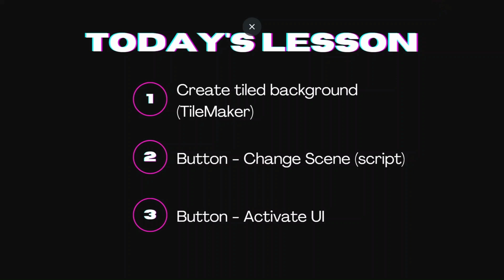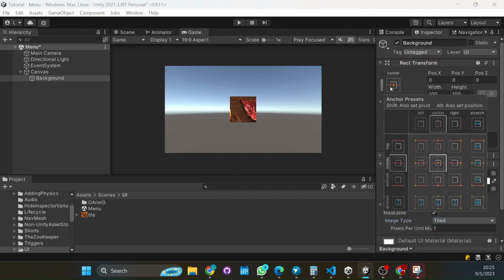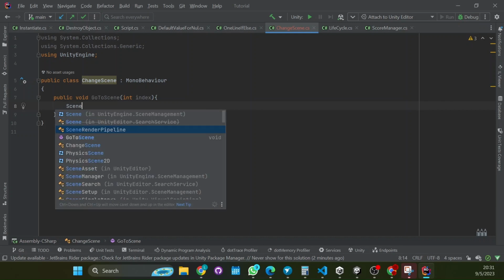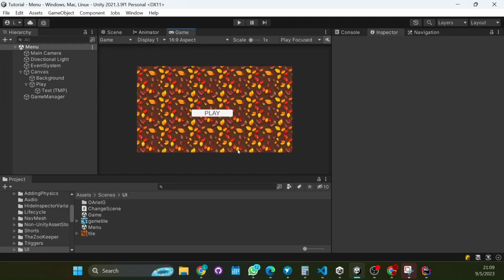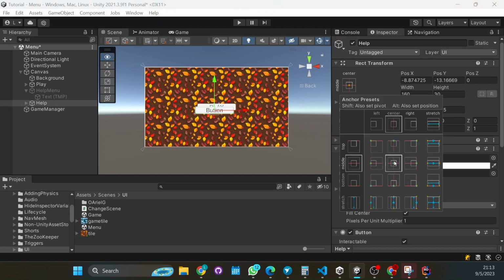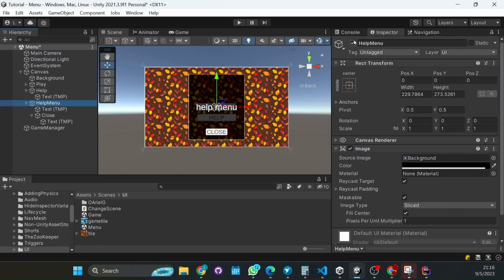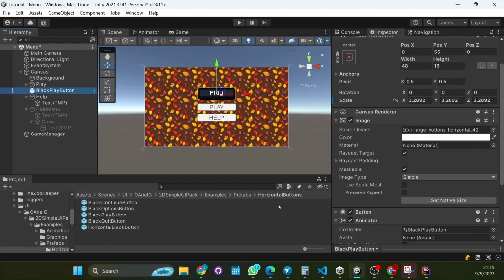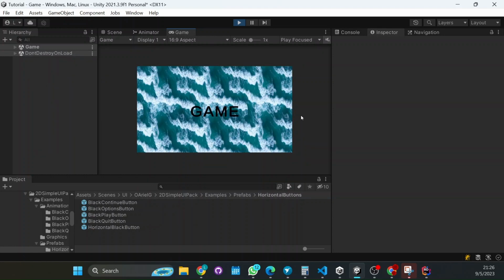Unity - your first menu (Unity tutorial UI)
Learn how to do a simple menu to your game! buttons, tiled background, run scripts on click.